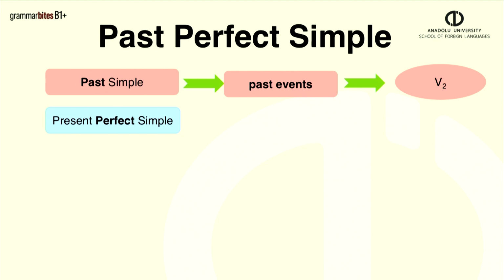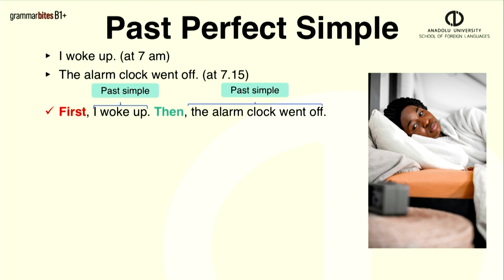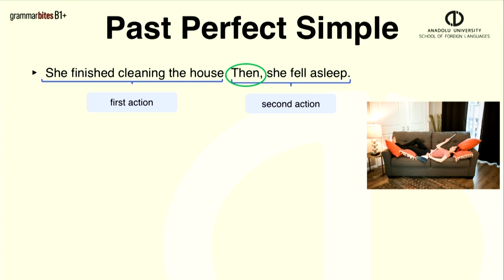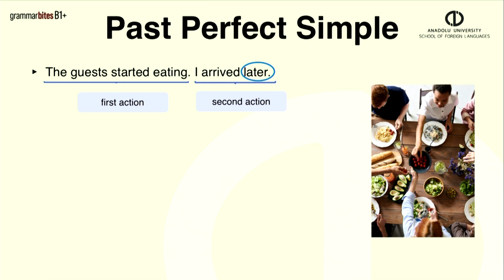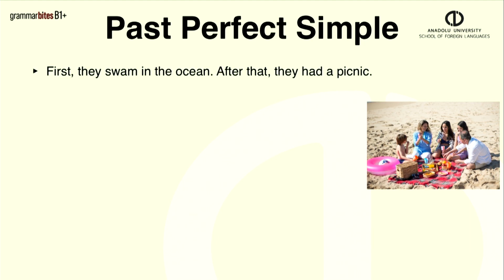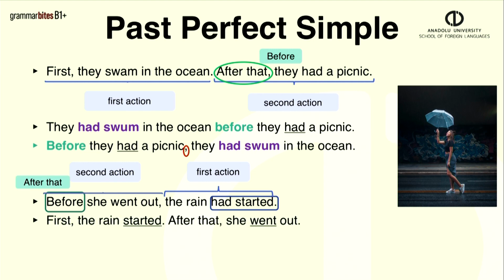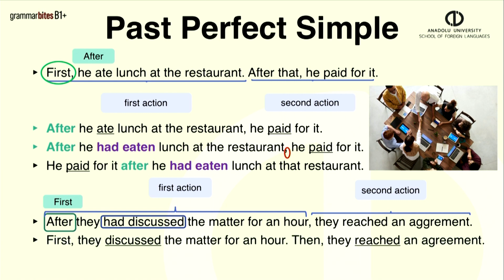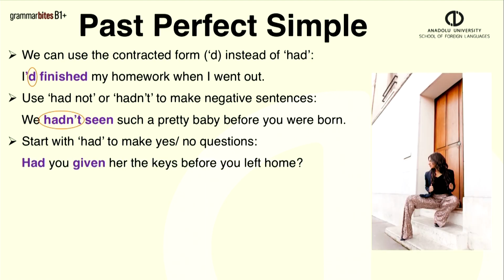B1+ Past perfect simple